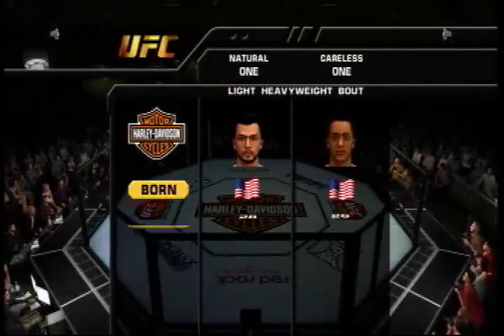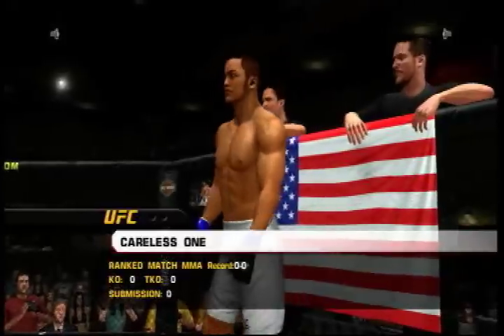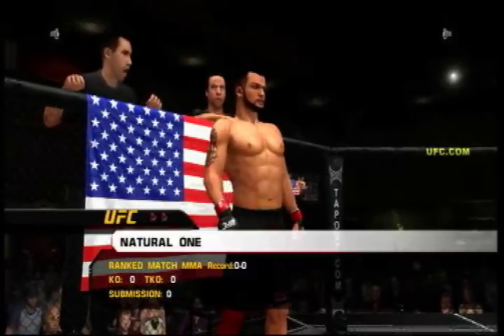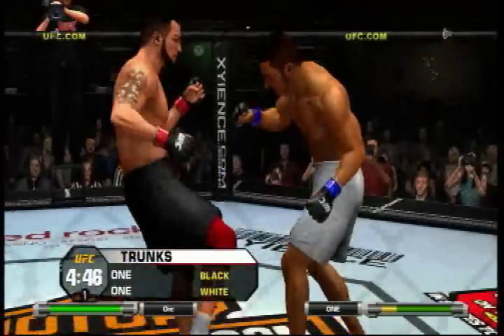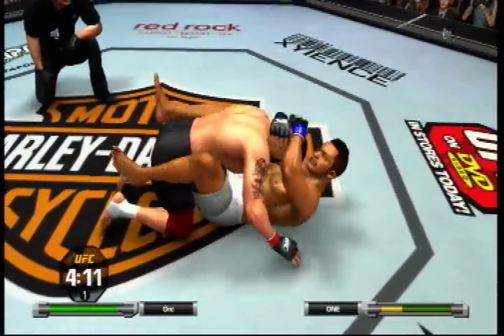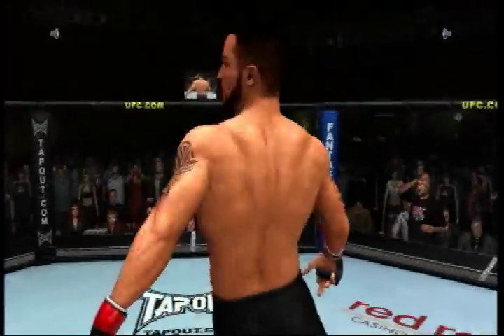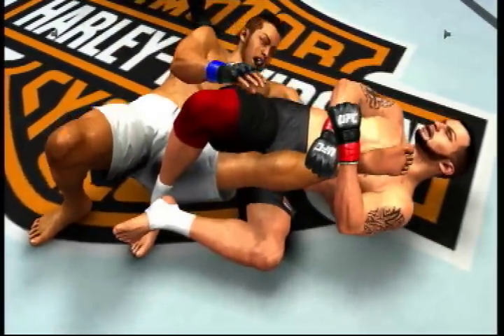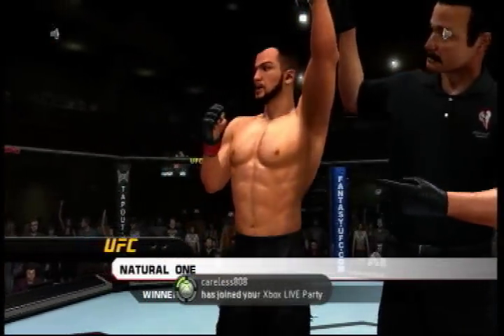Xbox 360 UFC 2009 Undisputed Online Match #7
another CAF fight